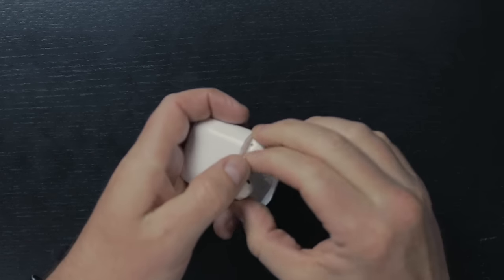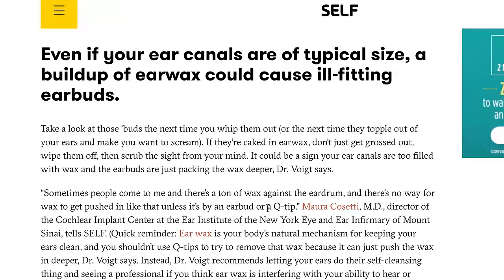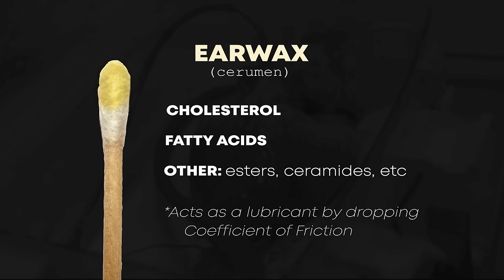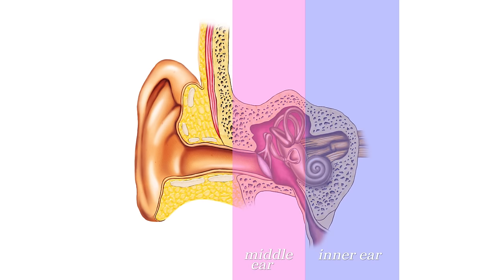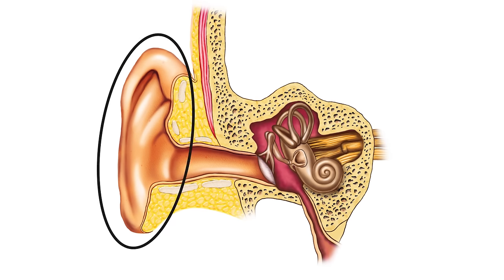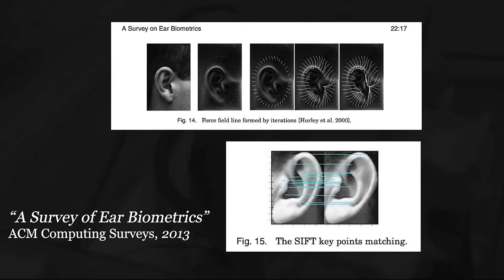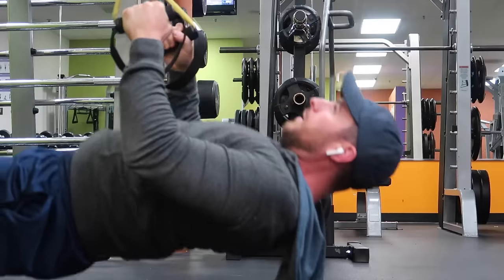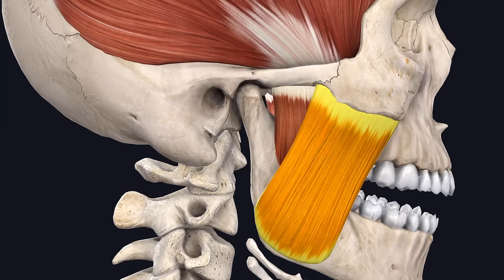Why Do Airpods Fall Out of Your Ear? | Corporis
"Airpods don't fall out". Just a fun video today, more medical history and typical videos coming soon.

A morphometric study of the external ear: age and sex related differences.